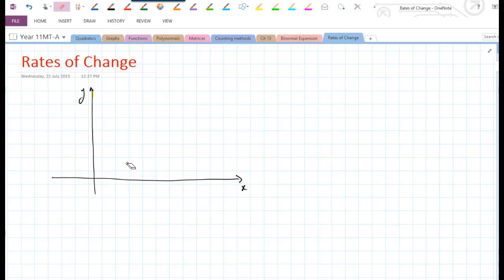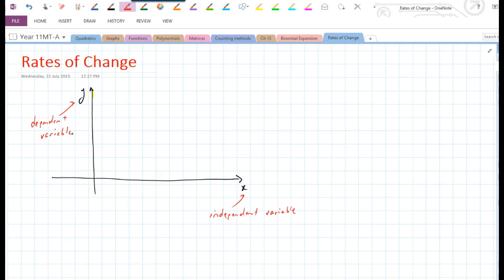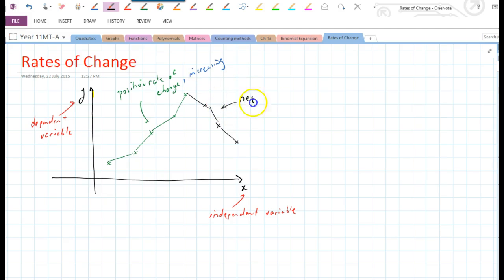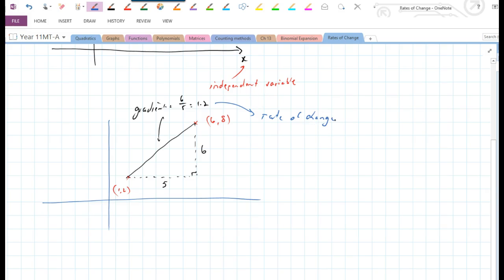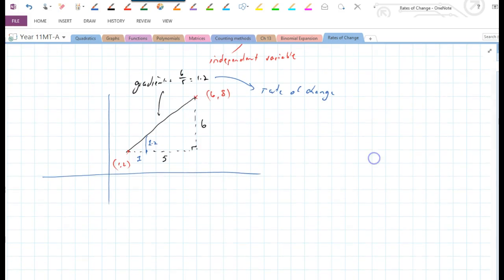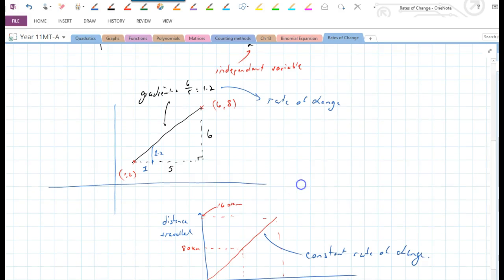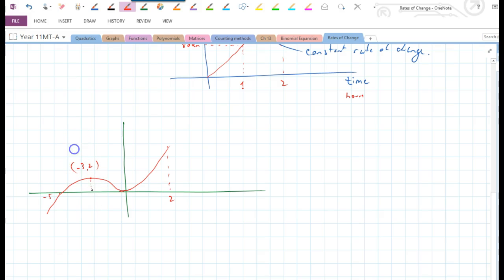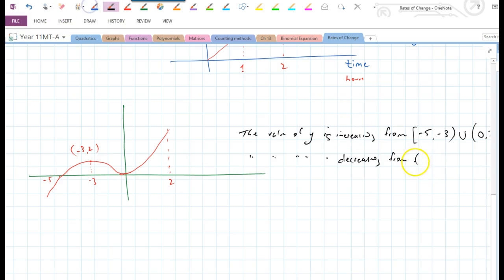Rates of change